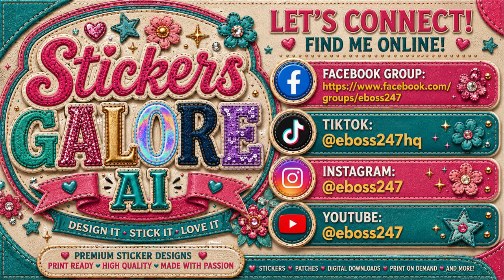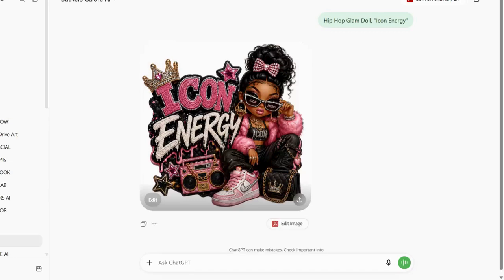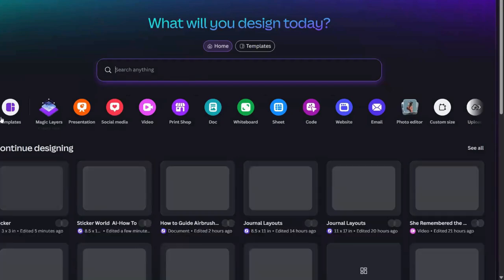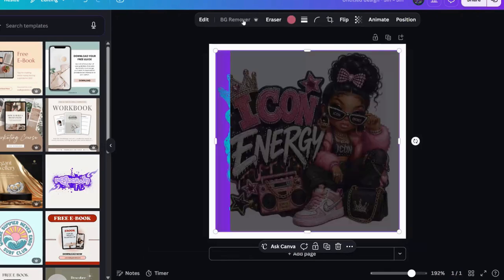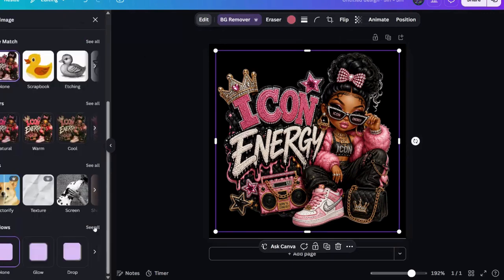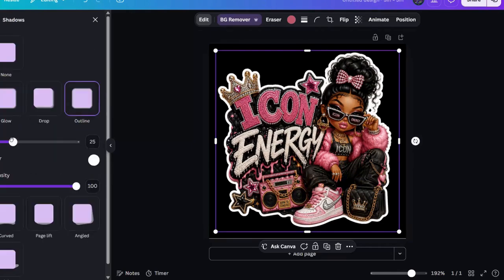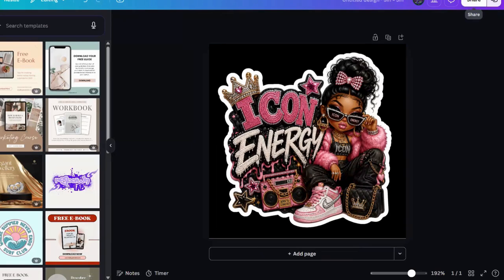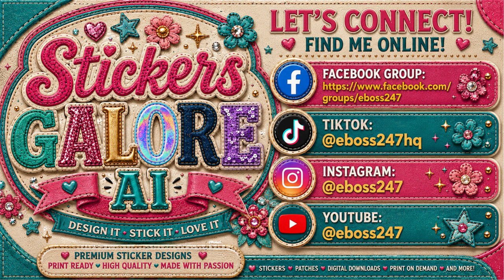Stickers Galore AI Studio Generator | Turn AI Art Into a Sticker in Canva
Welcome to the Stickers Galore Tutorial! 🎨 Dive into the world of premium sticker designs with us. Whether you're looking to create, print, or sell, our high-quality, print-ready files are perfect for any project.

In this tutorial, we'll guide you through designing your stickers with ease and creativity. Our platform offers everything from digital downloads to print on demand, ensuring your designs are both unique and professional.

Let's design it, stick it, love it! 🌟